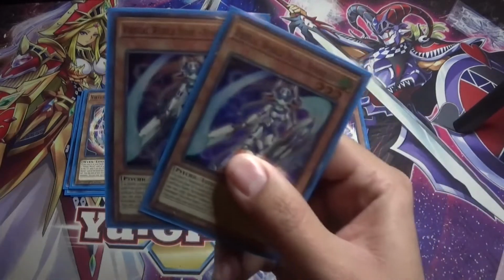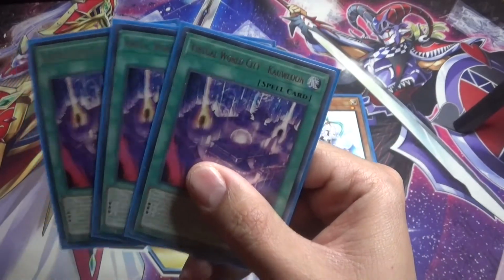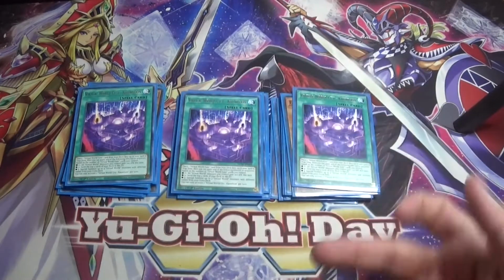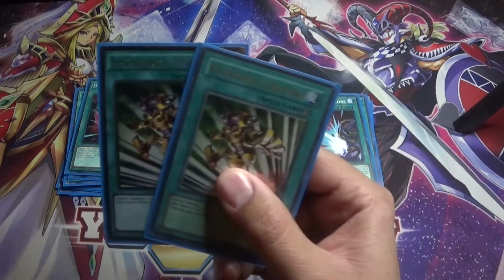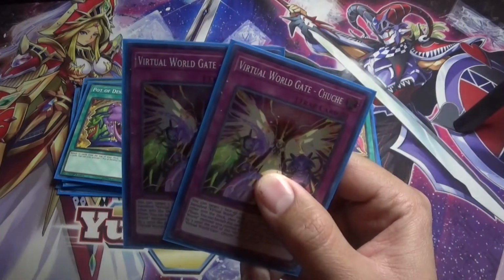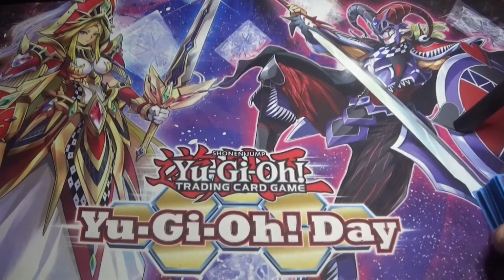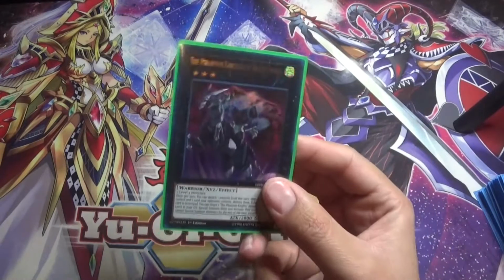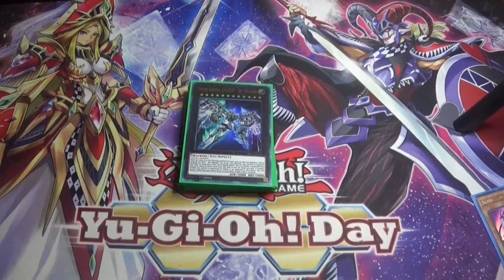Yu-Gi-Oh Virtual world deck profile January 2022.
A budget list for vw hopefully this can help with your build.